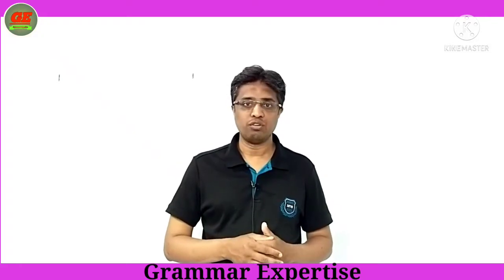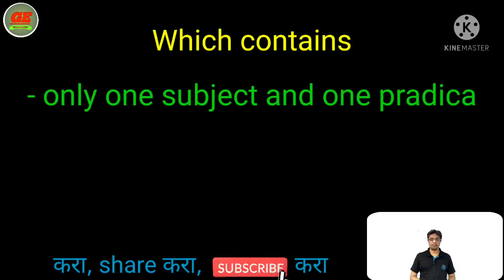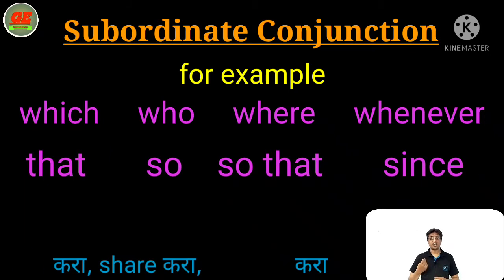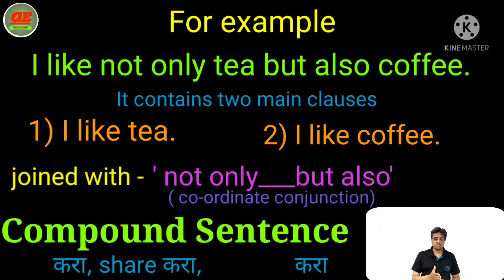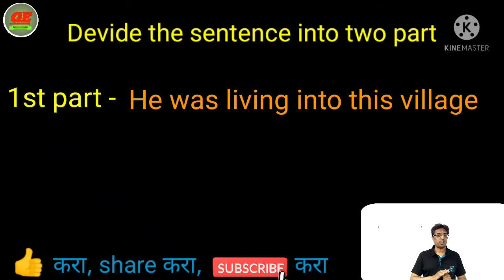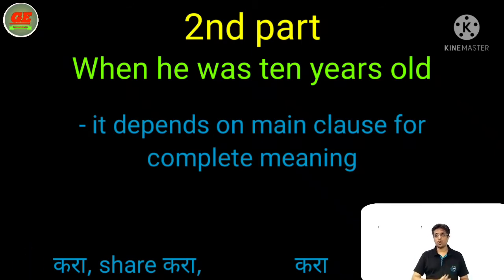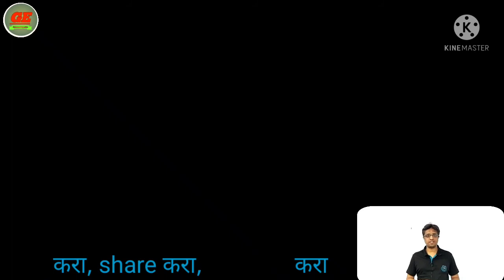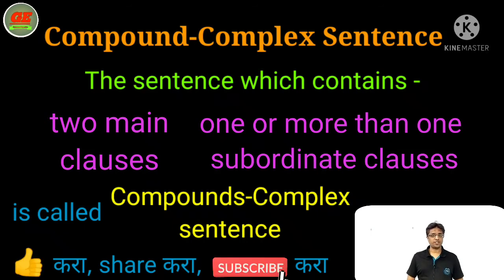Simple, Compound, Complex and Compound - Complex sentence # Grammar Expertise # Amol Sutar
Thin is a video Simple Compound Complex and Compound Complex sentence.
In this video you will understand in a simple way about
What is Simple Sentence?
What is Compound Sentence?
What is Complex Sentence?
What is Compound Complex Sentence?

For basic concept watch my video on subject-pradicate

the link on video - main clause and subordinate clause